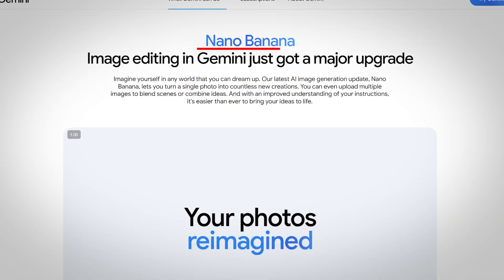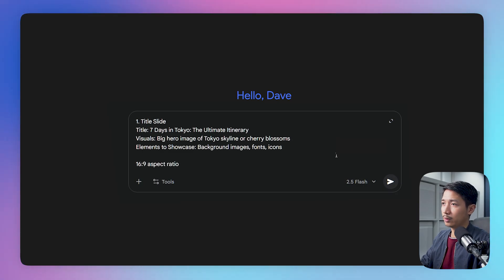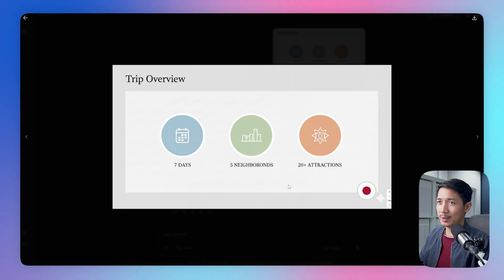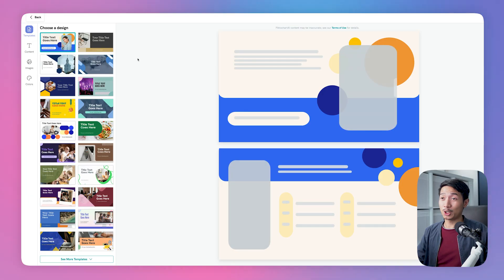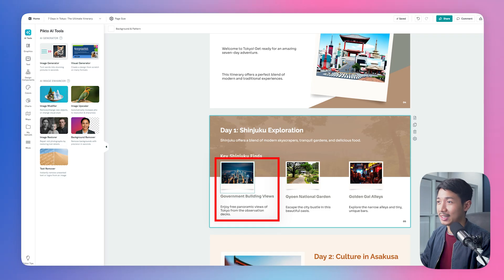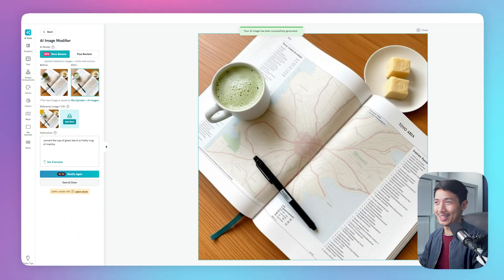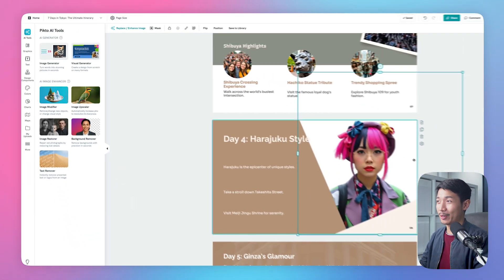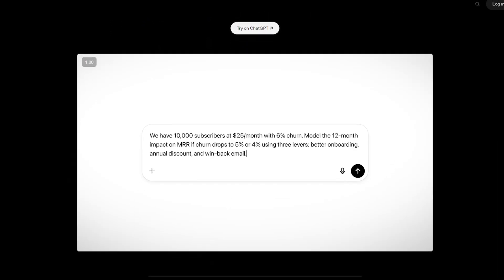How to Use Google Nanobanana to Make Stunning Presentations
How do you create infographics? Try Piktochart, a fast and easy solution to create do-it-yourself infographics without any need for a designer's knowledge.

New! Piktochart's latest version allows you to create search friendly infographics, which means Google can rank you for keywords that appear on your infographics.

Watch this channel to get quick tips (under 1 minute) on how to create infographics, from logging in, editing text/fonts, creating charts, special quick tips, editing layout that would really help you get the most of Piktochart, the infographic editor for non-designers.

If you're trying to figure out how to use nanobana to build presentations that stand out, you're in the right place. In this walkthrough, I’ll show you step-by-step how to use nano banana (also called nanobanana) as an infographic maker and infographic app to design clean, engaging slides in minutes.

This tool works great as an infographic creator, making it easy for anyone to learn how to create infographic slides for any topic. You’ll see why nano banana is rising fast among the best ai tools and top ai tools, and how google nano banana and nano banana google fit into the bigger picture of google ai. I’ll walk you through a full nano banana tutorial, including the official google nano banana tutorial experience.

No matter your level, this guide on how to start a presentation with nano banana ai will help you unlock smarter ways to design with AI.